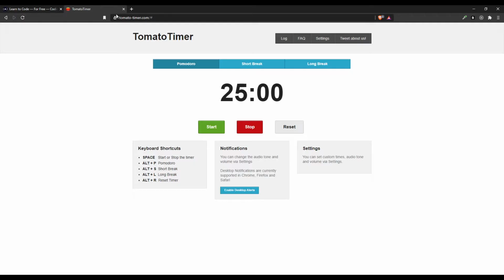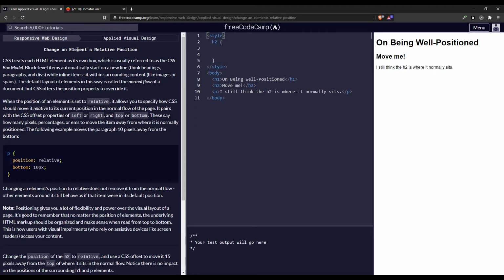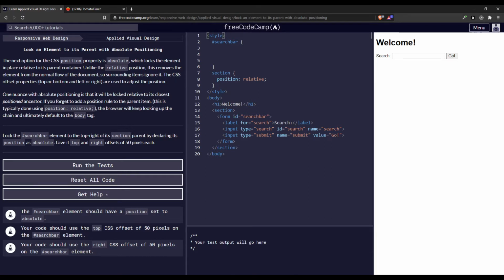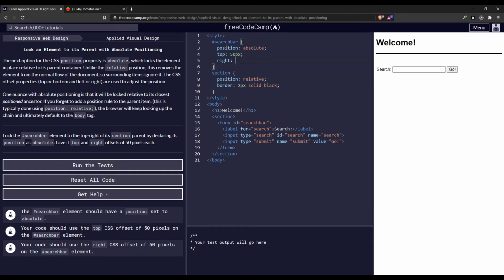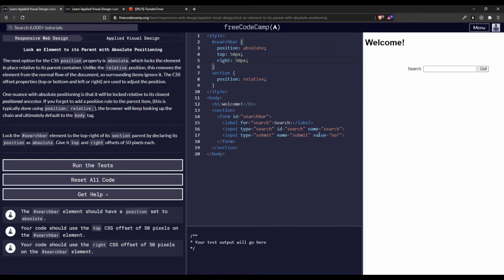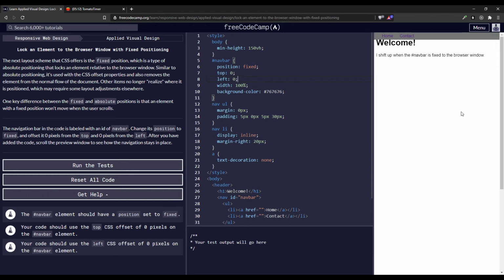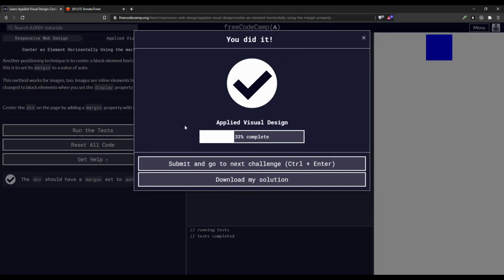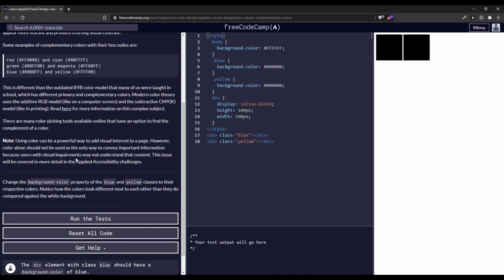Day 6 of Free Code Camp